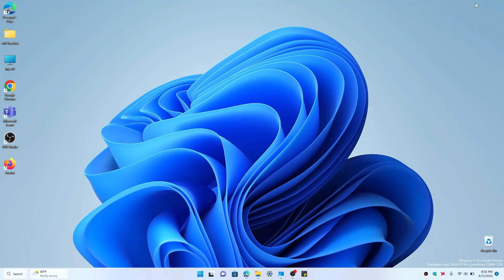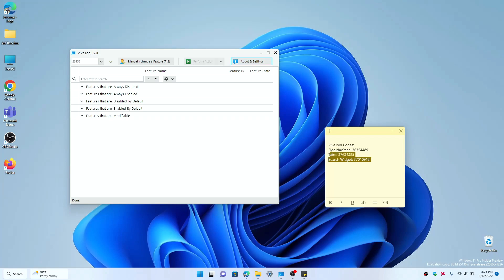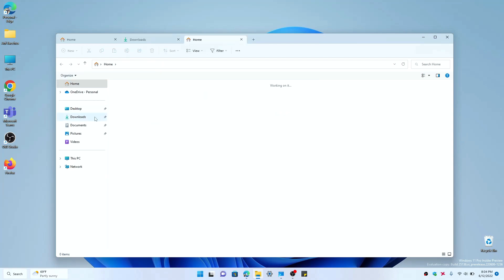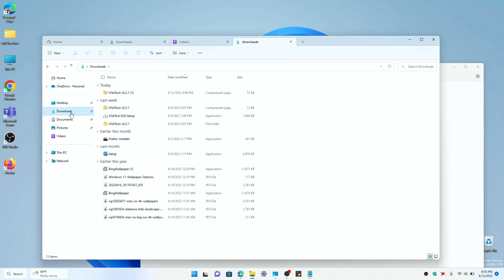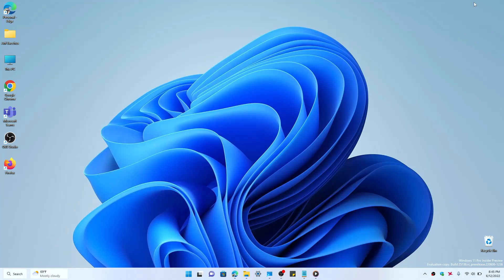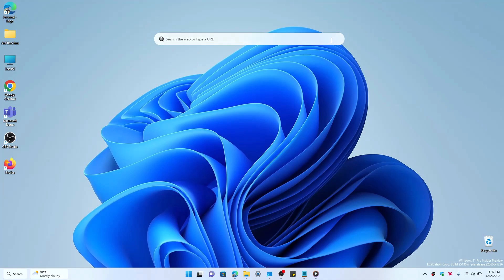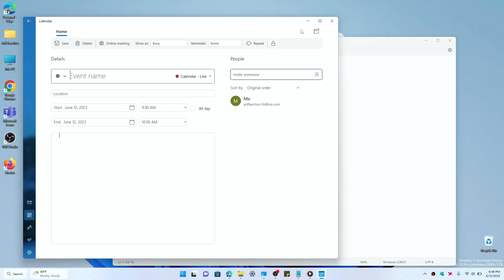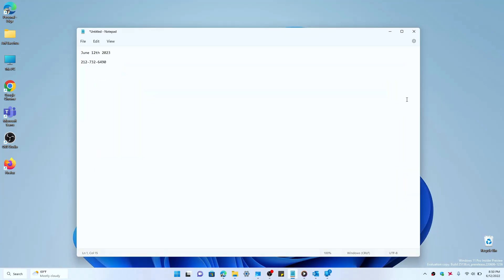Hands-on with tabs in the Windows 11 File Explorer & more!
Windows 11 Dev Channel build 25136 delivered the long-awaited tabs experience in File Explorer. We go hands-on with the feature, show how we enabled it, and go through some other new features like new context menus with copying and pasting.

00:00-1:22 Intro & how to enable
1:22-3:58 Tabs in File Explorer
3:58-4:30 Search Widget
4:30-5:16 Search bar on desktop
5:16-6:47 New copy context menus